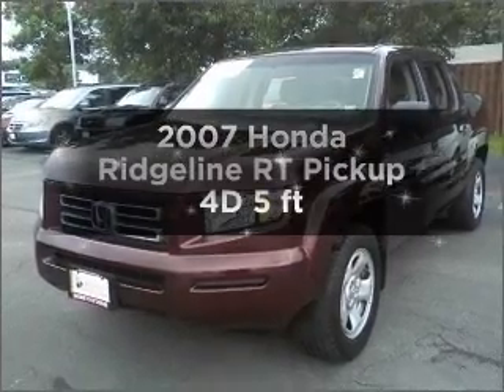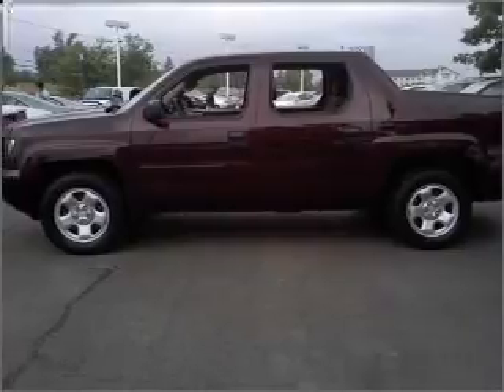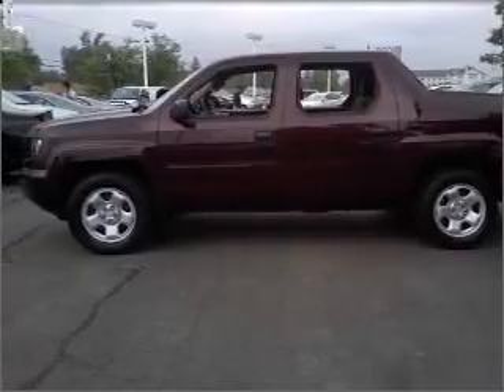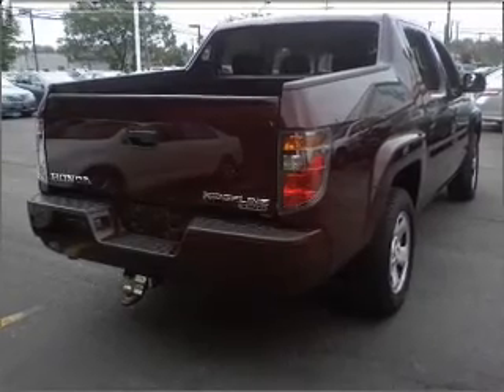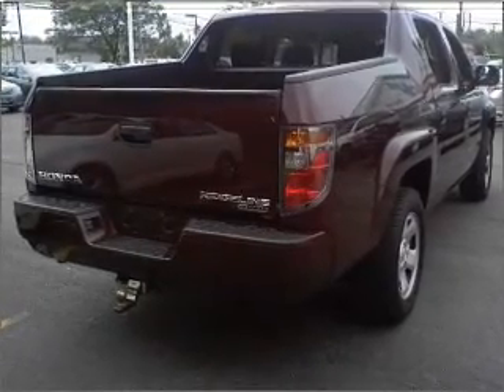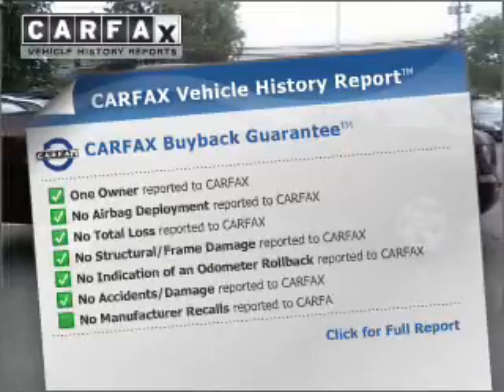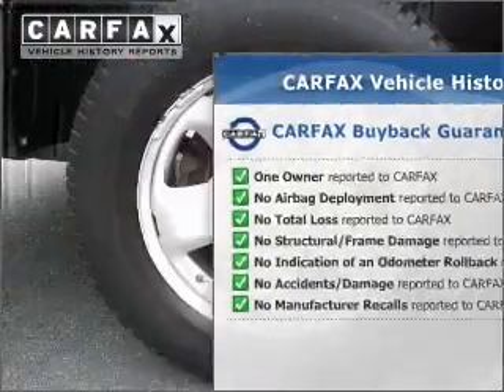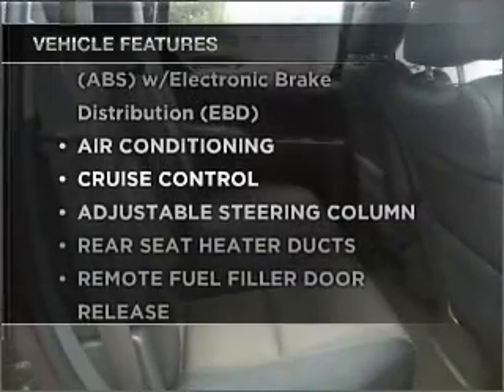2007 Honda Ridgeline - Amherst NY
Year: 2007
Make: Honda
Model: Ridgeline
Trim: RT Pickup 4D 5 ft
Engine: 6 cylinder vtec 3.5 liter
Transmission:
Color: Maroon
Mileage: 51562
Address:
1135 Millersport Hwy